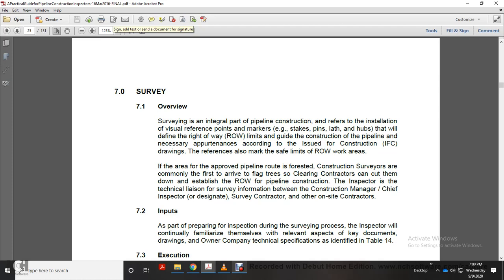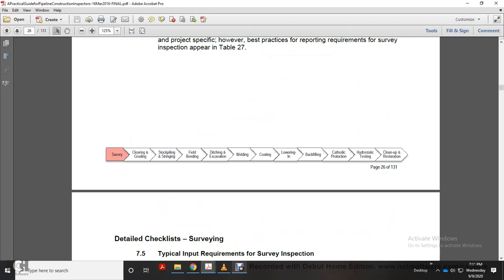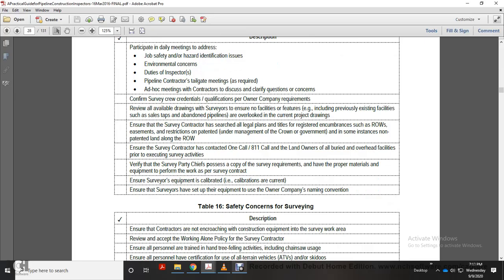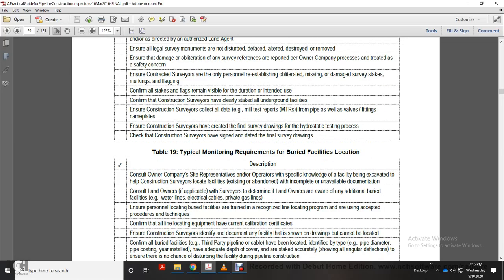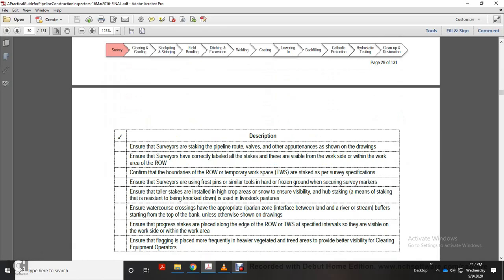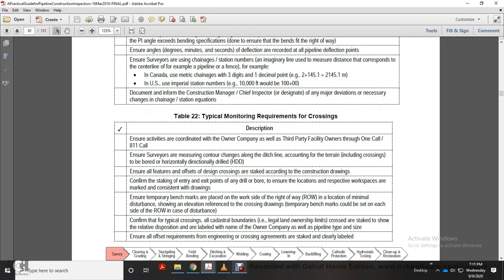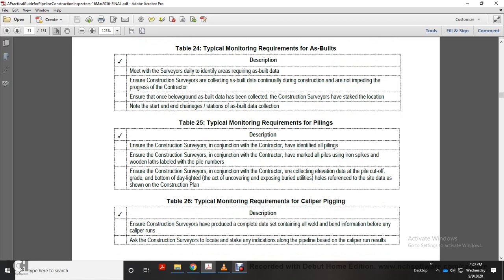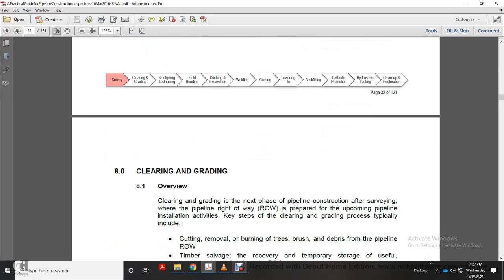A PRACTICAL GUIDE FOR PIPELINE CONSTRUCTION INSPECTORS CHAPTER 7